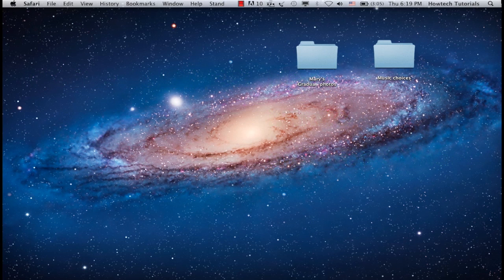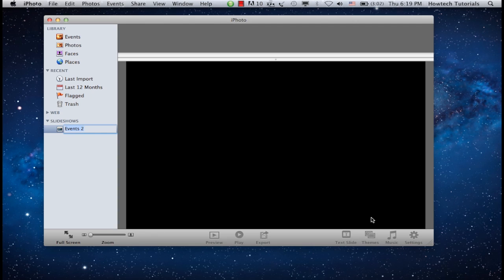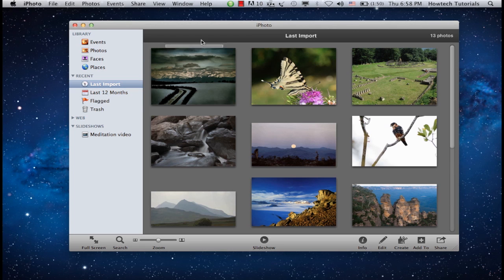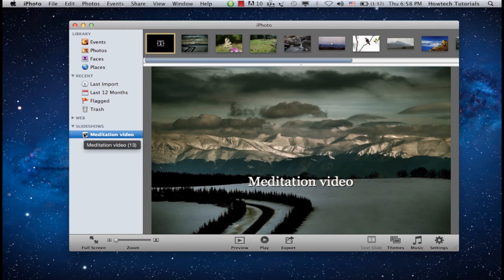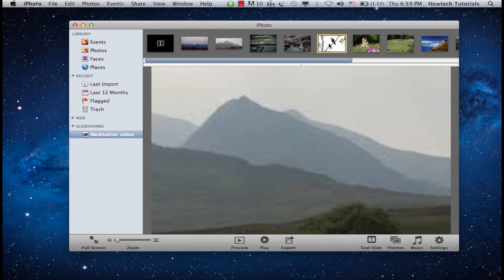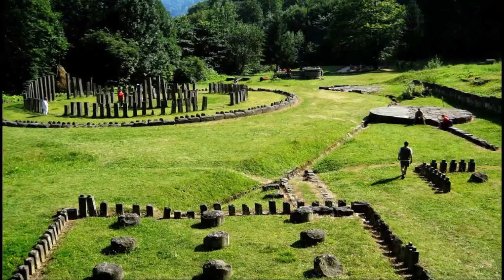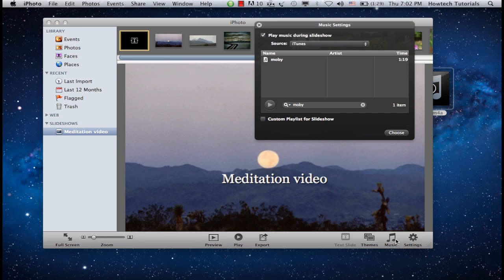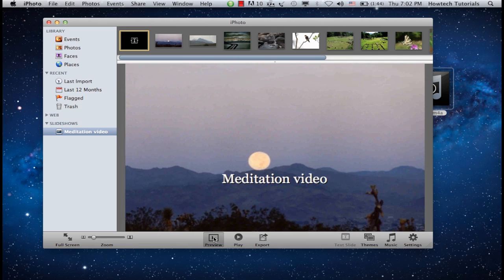How to Create Slideshow with Music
In this tutorial you will learn how to create slideshow with music.

Each MAC user has a free application called iPhoto that comes as part of iLife kit upon purchase of a new Mac. If you own a MAC, but you've lost the install DVD, you can download the application for a nominal charge from the AppStore.
We'll show you how to create a simple slideshow with music on iPhoto. We will use a relaxing meditation slideshow as an example.

Step 1. Open your iPhoto application. From the down right corner, click "Create". A menu with options will appear.

Step 2. Choose "Slideshow" from all options available. Name your Slideshow.

Step 3. Now let's import our photos.  Click "File" and "Import to Library". Import your photos from their location on your computer.

Step 4.  Now we will add the imported photos to our slideshow. Select all the added photos with a mouse. From the down right corner choose "Add to" to add your photos to your newly created Slideshow.

Step 5:  Under "Slideshows", click on your newly created Slideshow name. In the upper part of program interface you will be able to change the order of photos.

Step 6:  Click "Play" to preview your Slideshow on full screen. Alternatively, if you don't want to go full screen, you can click "Preview". Are you satisfied with your picture sequence?

Step 7:  Now let's add music to it.
Click "Music" button from the down right corner. We will choose iTunes as our music source.Select the desired music file and click "Choose". Your music track is added to the slideshow.Click "Play" or "Preview" again to see and hear your slideshow with music. Everything looks good!

Step 8:  We're done with the slideshow creation.
Click "Export" button to export you slideshow in desired format and size. Click "Export" when you're done with choosing export file options. Choose the exported file location on your computer.That's it! Your exported file is ready in a couple of minutes.

Result: Congratulations! You have just learned how to create slideshow with music.